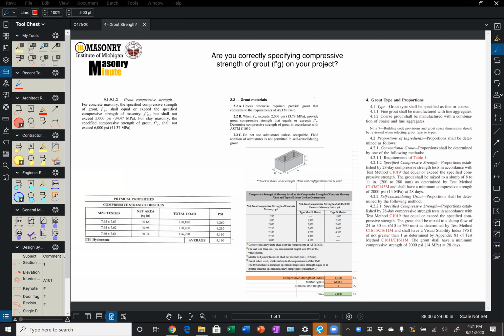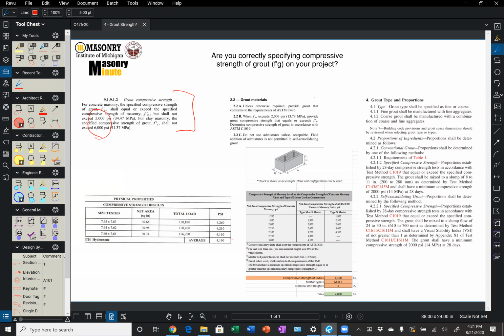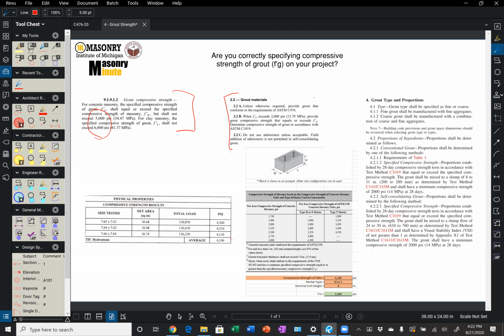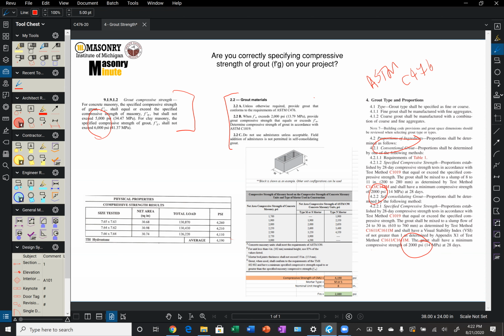Masonry Minute - Are you correctly specifying grout compressive strength on your project?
The compressive strength of grout has both maximum and minimum values in the TMS 402/602 document as well as in ASTM C476. Make sure you are correctly specifying grout compressive strength in your project plans or specifications.